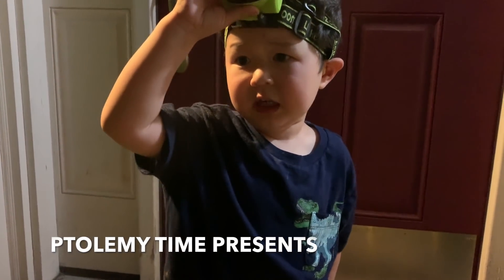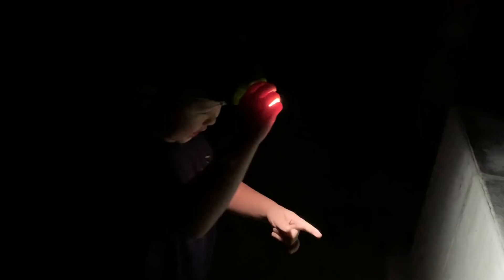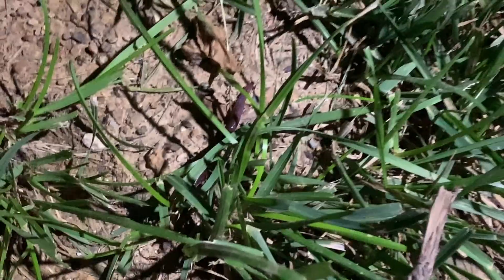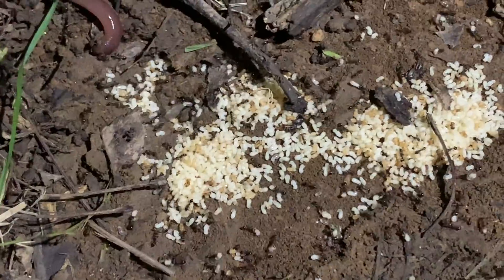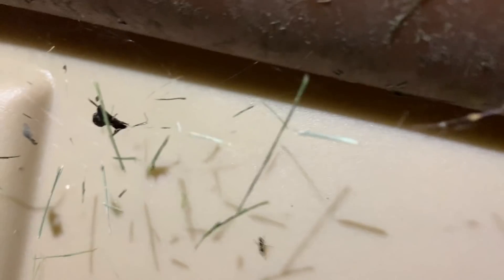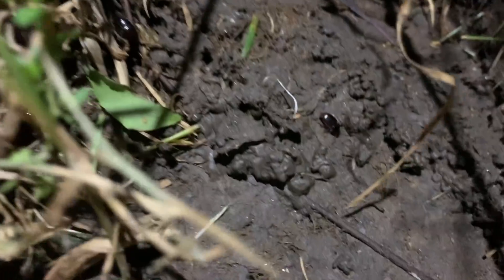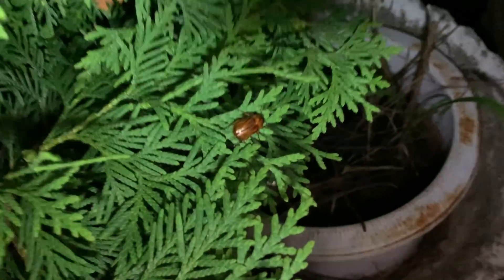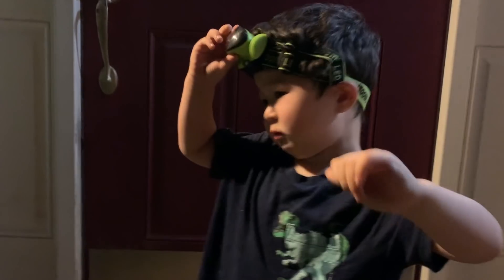It’s a bug hunters 14. Night bug hunting 1. Ptolemy bugs out at night. Stem insect for kids.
This video is about NIGHT BUGGING